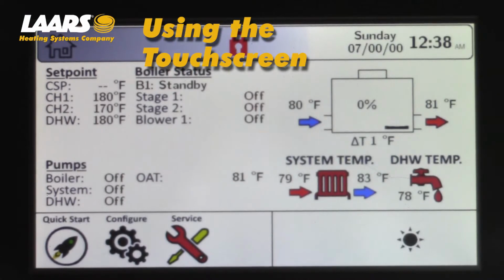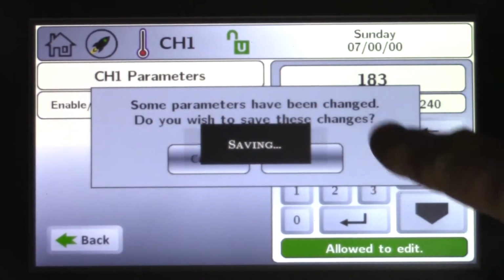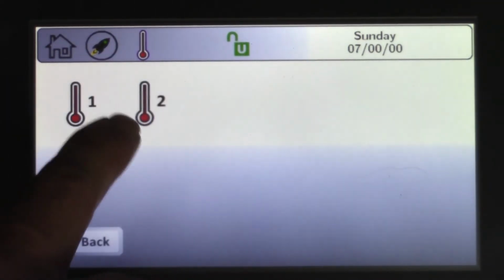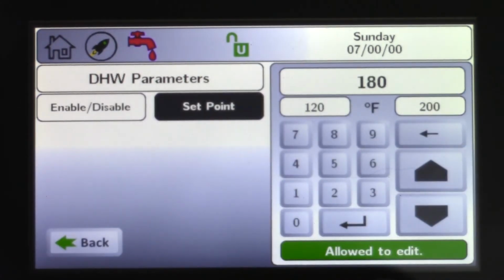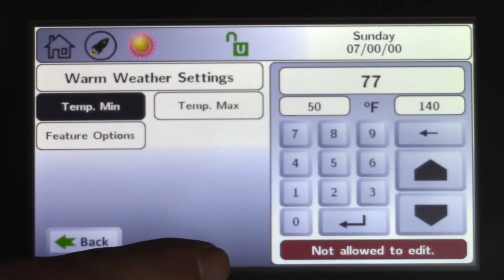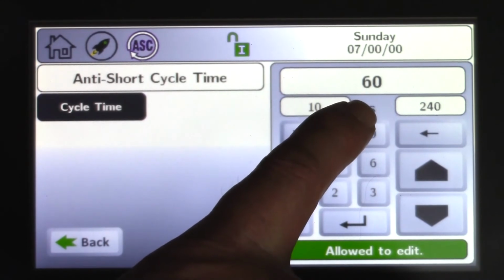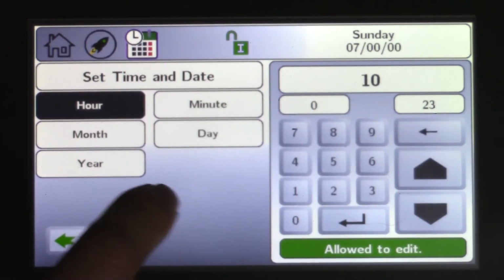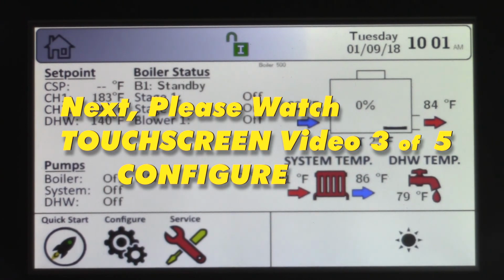2 of 5, Pennant Touchscreen, The Quick Start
Video 2 of 5 for the Pennant Touchscreen (Dec 2017). This video jumps into the QuickStart Menu for the quick set up of central heat, outdoor reset, the date and time, etc.  With Steve Moruzzi and Kevin Gauthier.